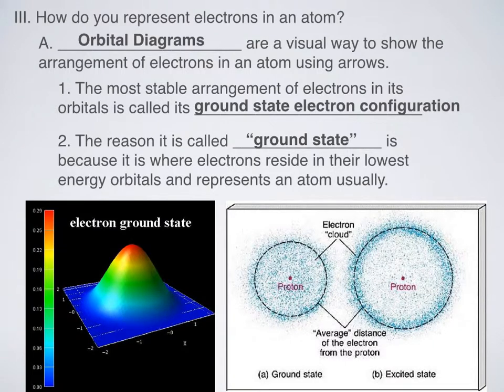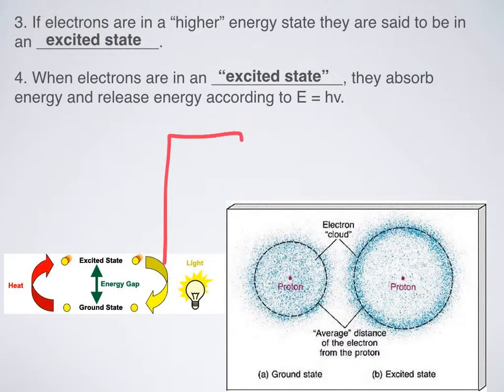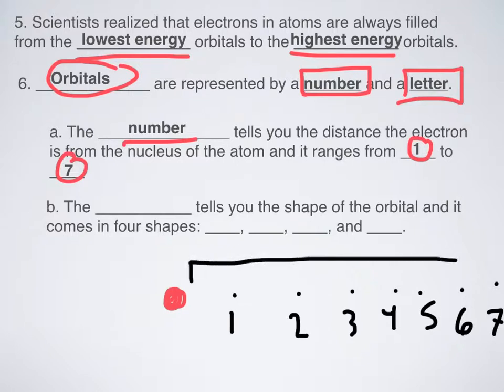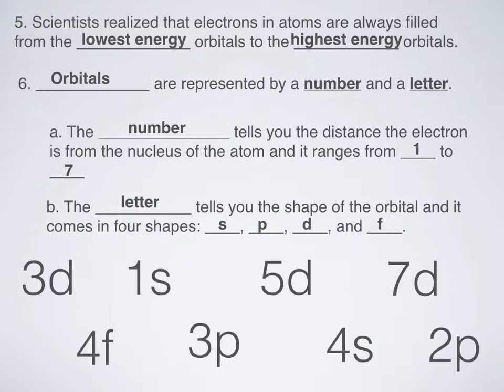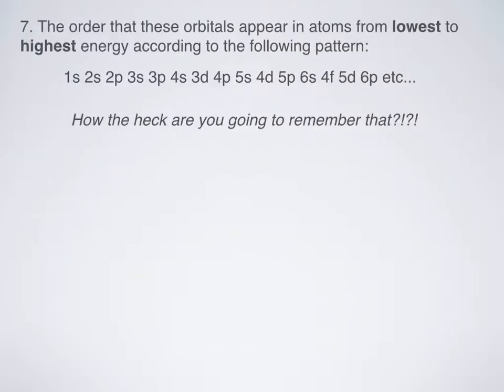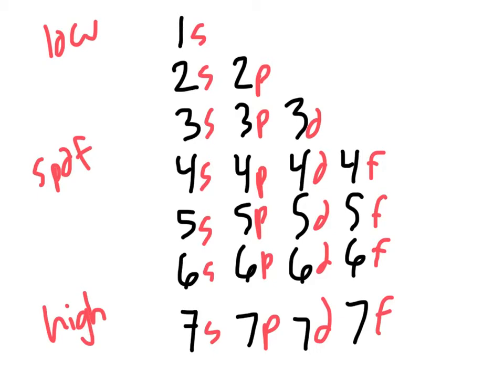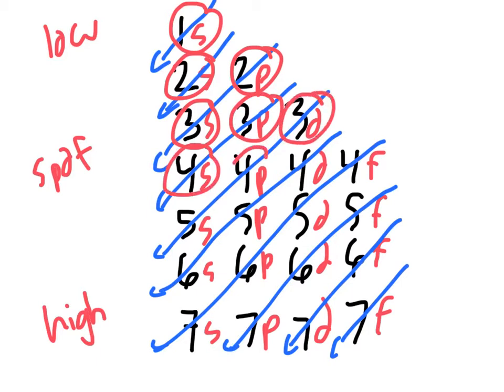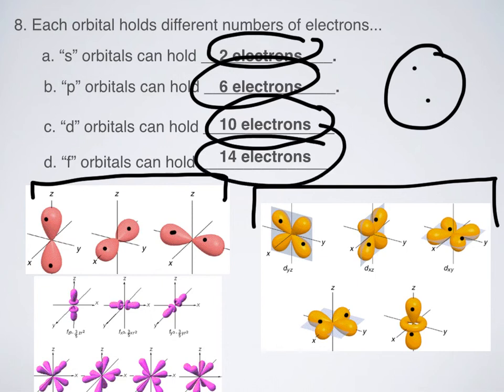Intro to Orbitals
In chemistry, we don't cover quantum numbers anymore, so this is an introduction to the different types of electron orbitals: s, p, d, and f. It also goes over a nice trick to remember the order of orbitals from lowest to highest energy levels.